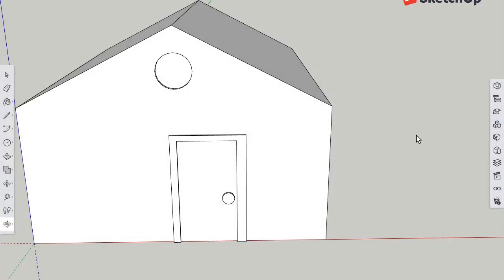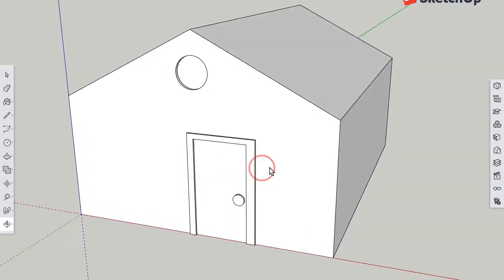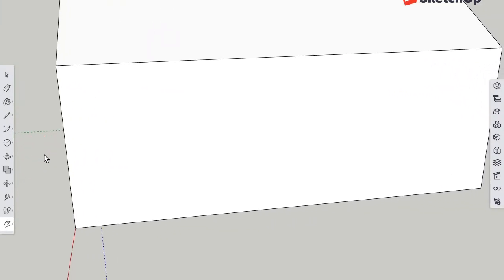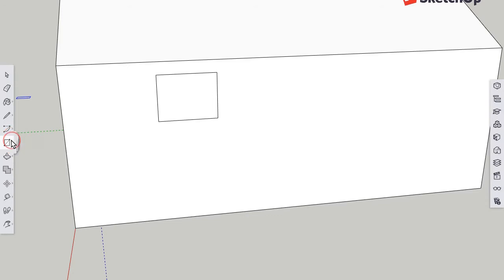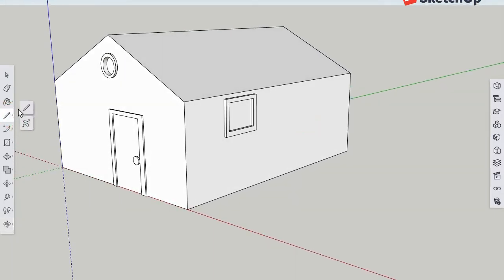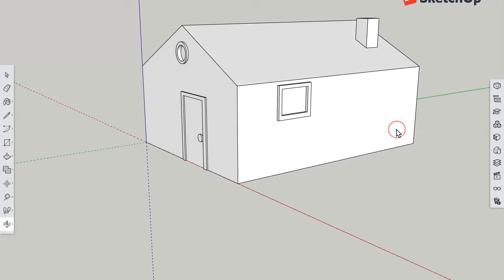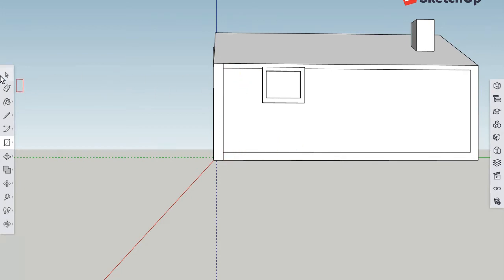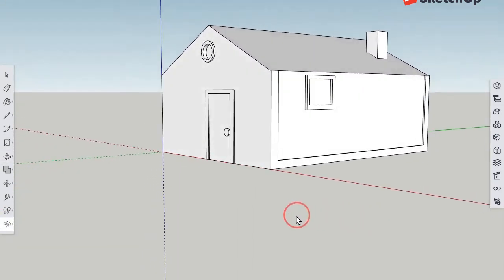CAD Act 3